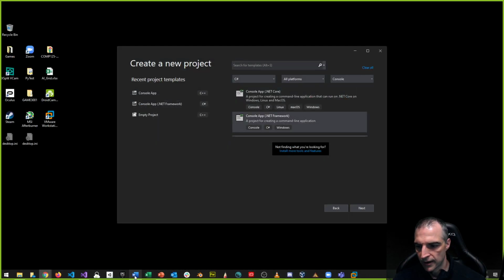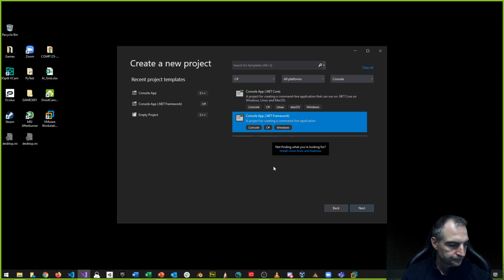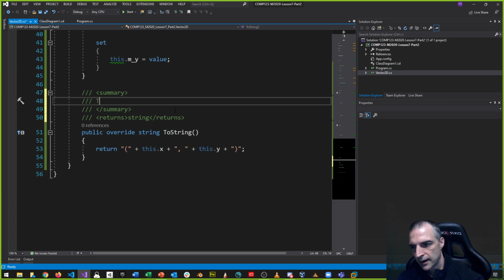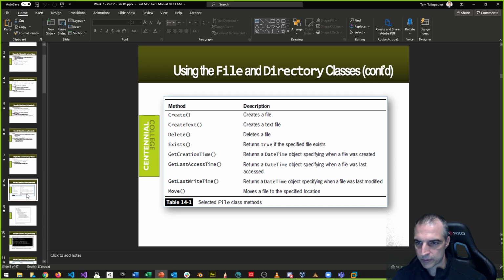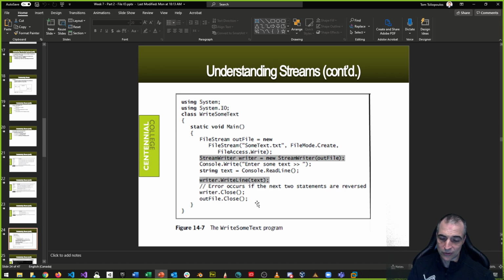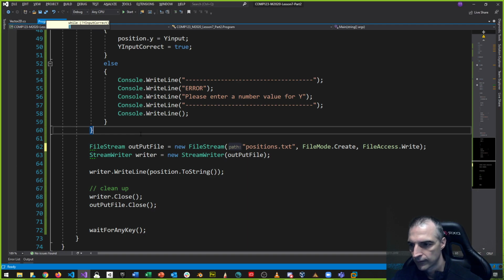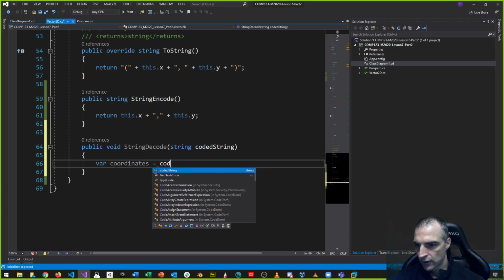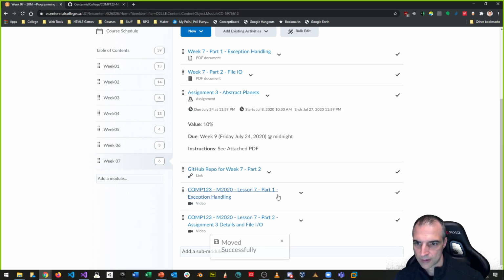COMP123 - M2020 - Lesson 7 - Part 2 - Assignment 3 Details and File I/O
COMP123 - M2020 - Programming 2 - Lesson 7 - Part 2 - Assignment 3 Details and File I/O